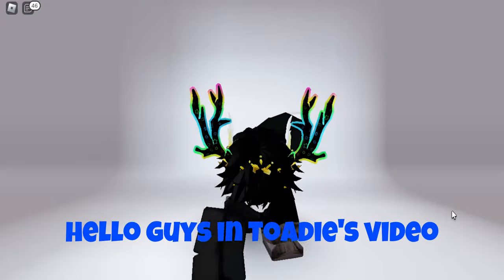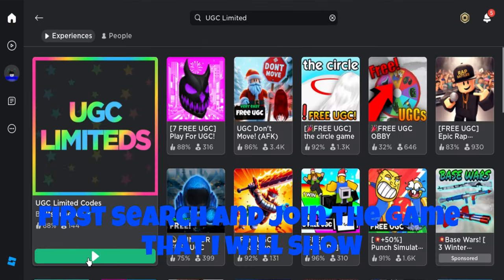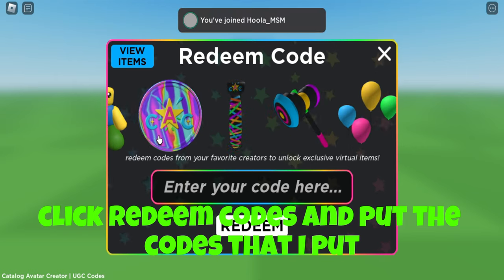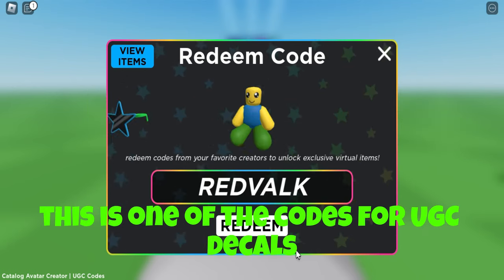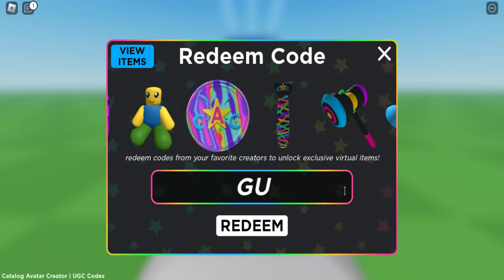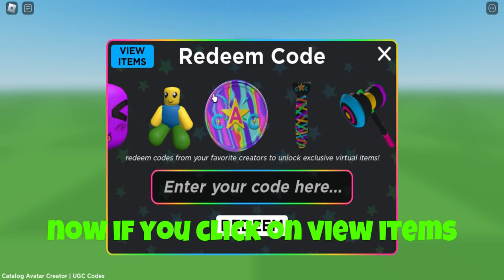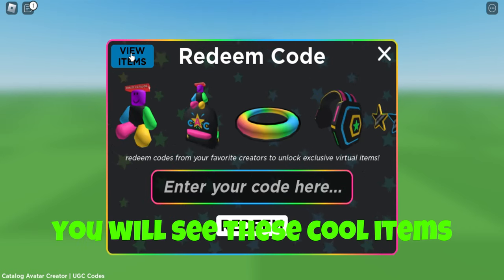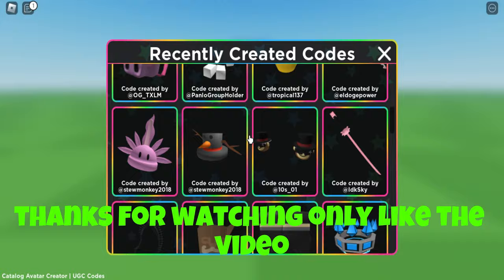(NEW) LIMITED UGC Codes 2024!! Free Limited UGC Items !!!GET NOW!!!!!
My Roblox GRoup: BombnetSQUAD
My roblox Profile : bombnet
All New Limited Codes Here
Limited Items For Free
Free Robux
UGC LIMITED CODES
Roblox
Flamingo
Skibiditoilet
free items get right now